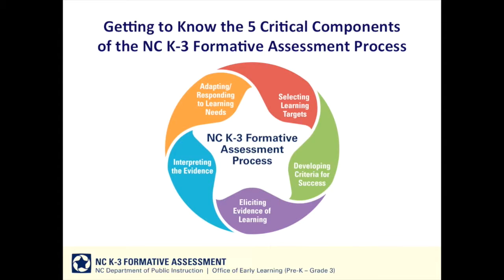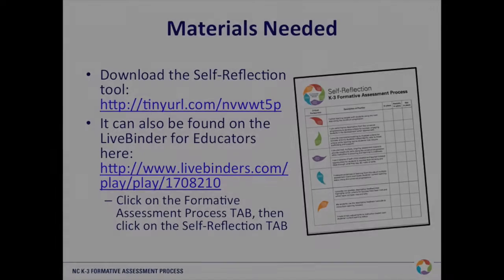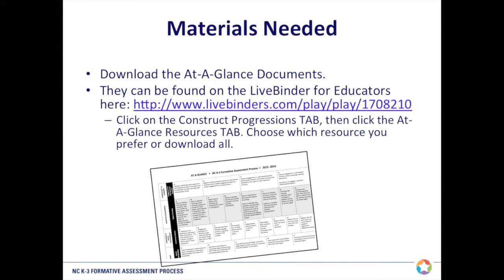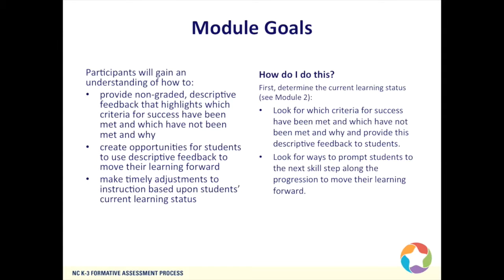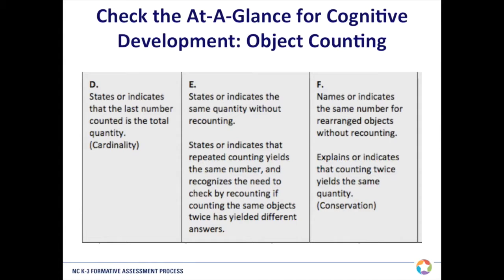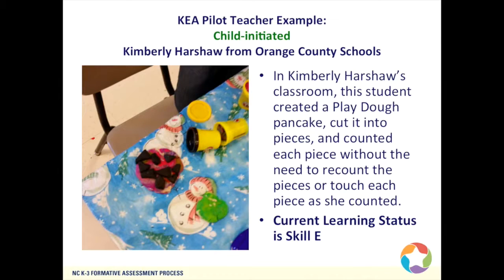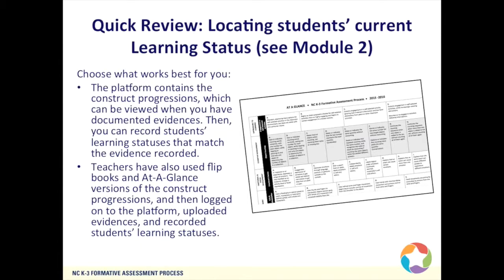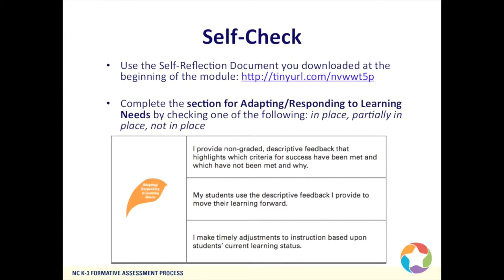Module 3: Adapting and Responding to Learning Needs